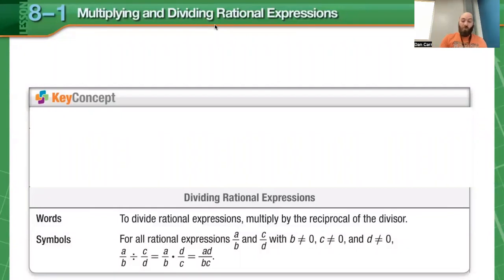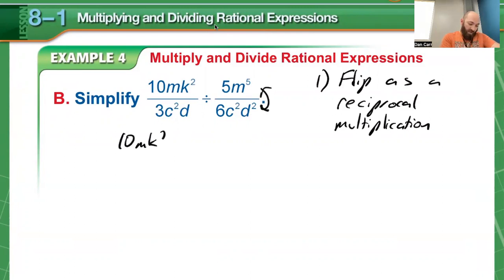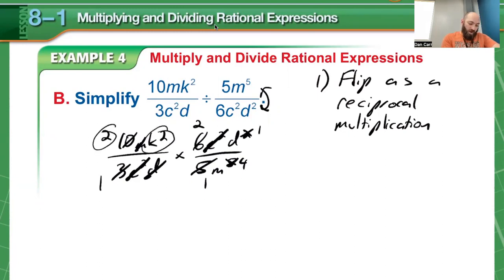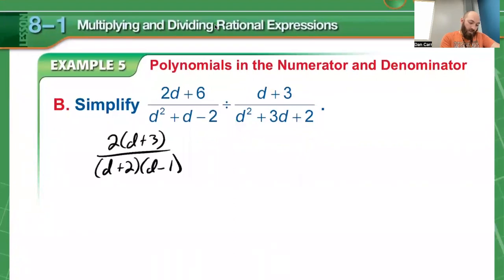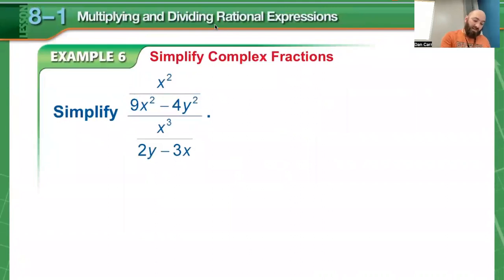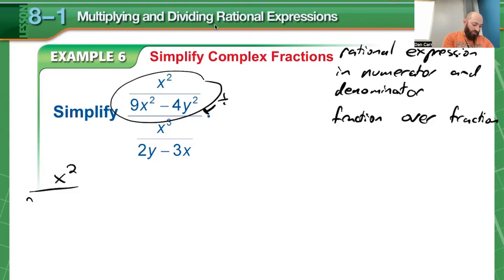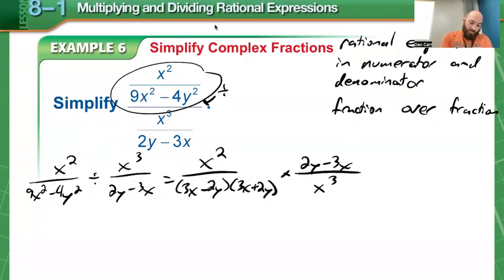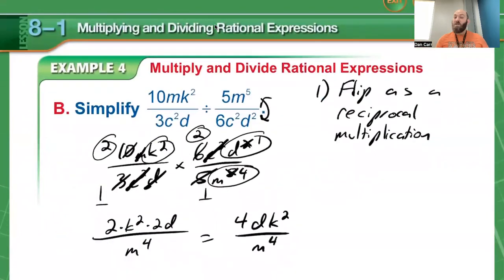8 1 Day 2 Dividing Rational Expressions